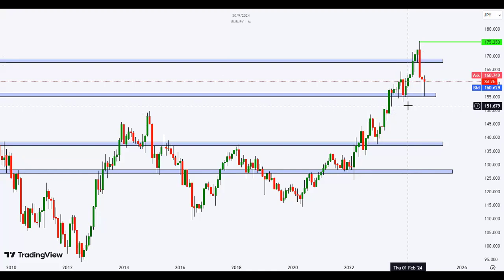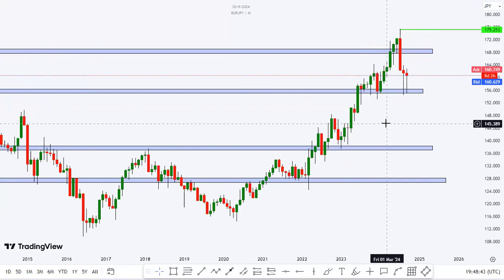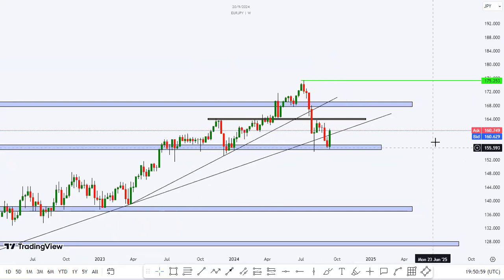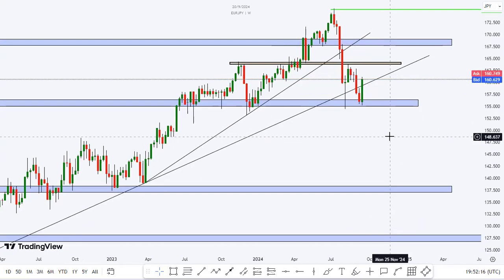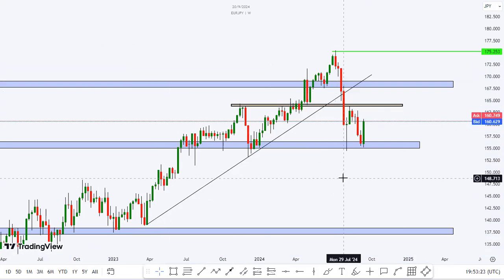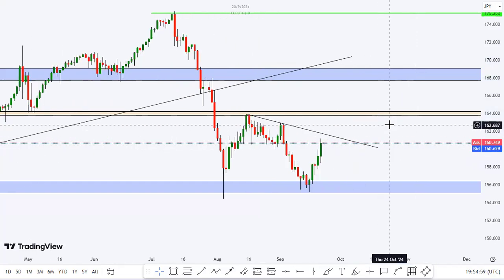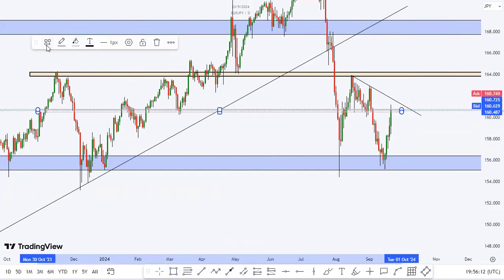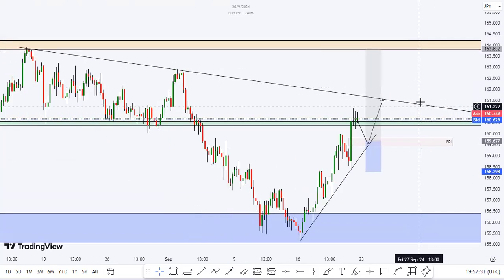Pure Price Action Analysis || EURJPY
In this video, you will learn how I analyze and pick trade entries with the Top-Down Analysis Approach.

Join us in our telegram channel to recieve updates when our entry gets triggered.